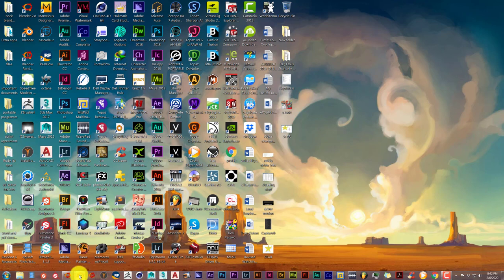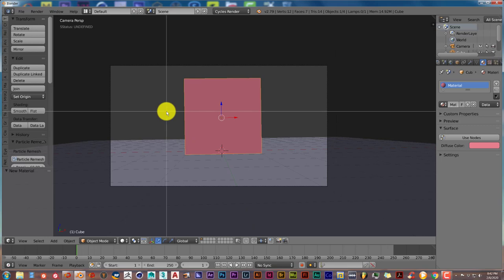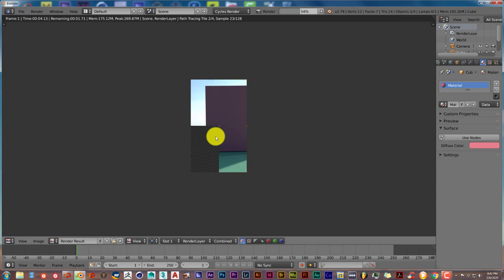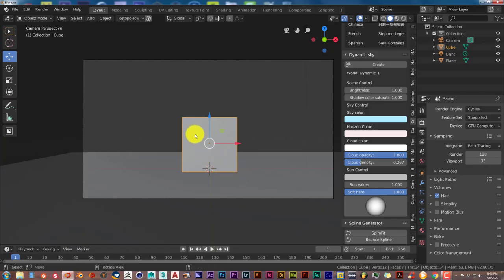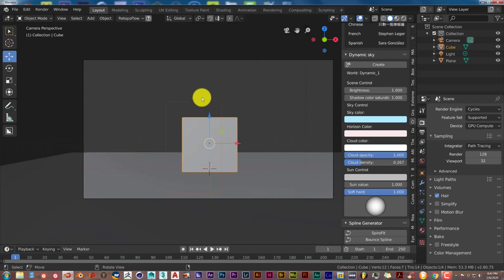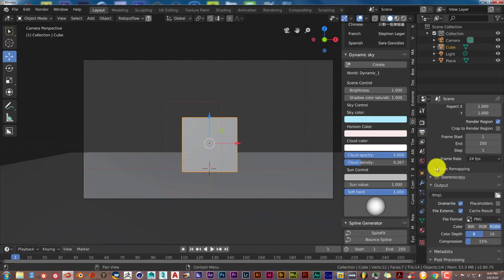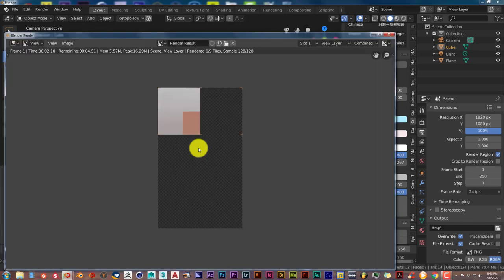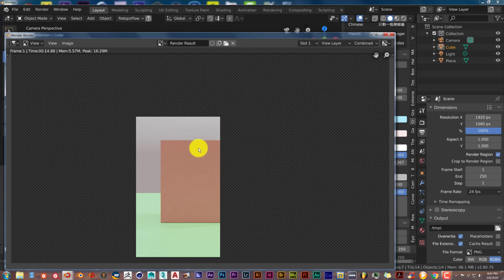Blender Quick tip: Render a section of a frame in Blender easily.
In this video you'll learn how to render parts of your image in Blender the easy way without having to render out full scenes.